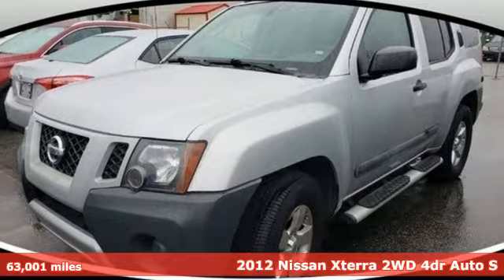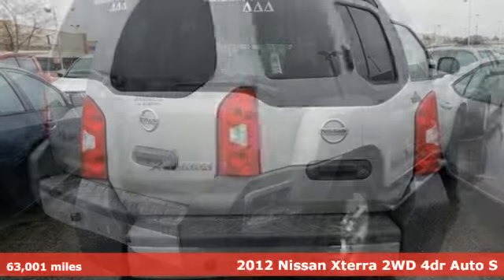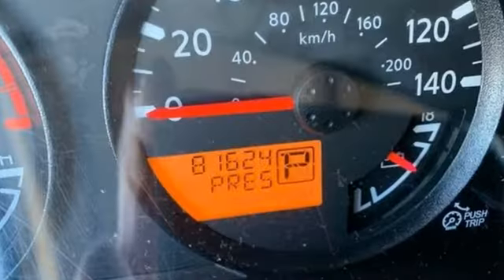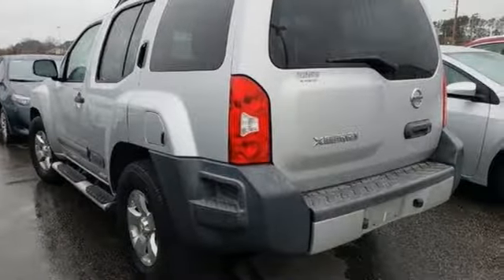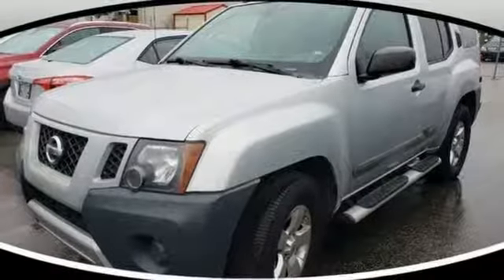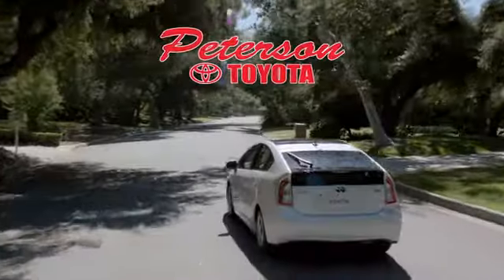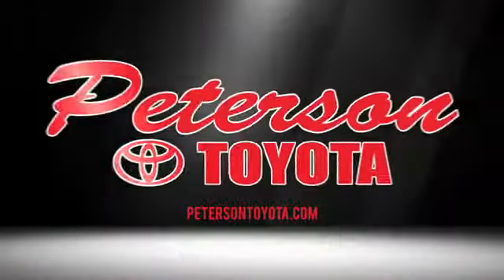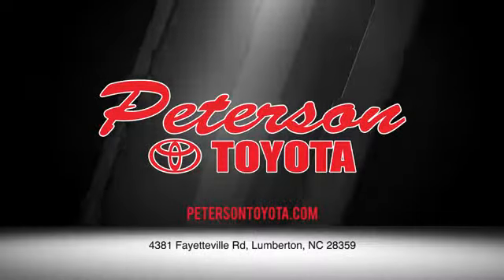2012 Nissan Xterra Lumberton NC Saddletree, NC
Year: 2012
Make: Nissan
Model: Xterra
Trim: 2WD 4dr Auto X
Engine: 4.0 Cyl
Transmission: Automatic
Mileage: 63001
Stock #: 193319A
VIN: 5N1AN0NU7CC522477
Check out this gently-used 2012 Nissan Xterra we recently got in. The Xterra 2WD 4dr Auto X doesn't disappoint, and comes with all the quality and understated opulence buyers have come to expect from the respected Nissan marque. A truly versatile SUV, this vehicle will please even the most discerning of buyers. There is no reason why you shouldn't buy this Nissan Xterra 2WD 4dr Auto X. It is incomparable for the price and quality. Just what you've been looking for. With quality in mind, this vehicle is the perfect addition to take home. More information about the 2012 Nissan Xterra: The 2012 Nissan Xterra is a basic, value-priced sport-utility vehicle that offers serious truck durability and off-road ability. With convenient tie-down points and storage spaces, it's a good choice for young, active people who often go off-road adventuring with a bike, kayak or other equipment. Yet with the back seat up and in place, there's enough space for four adults. Interesting features of this model are durability, towing and hauling prowess, and Off-road ability

Address:
4381 Fayetteville Road